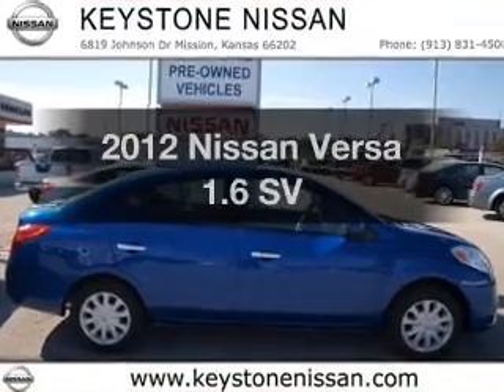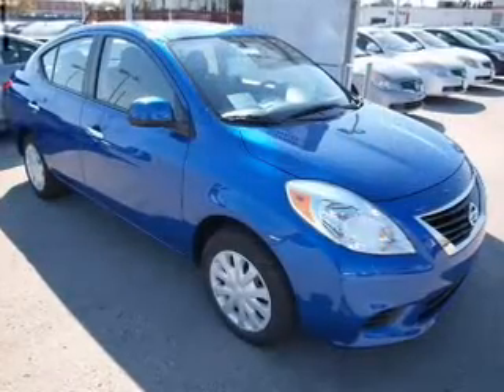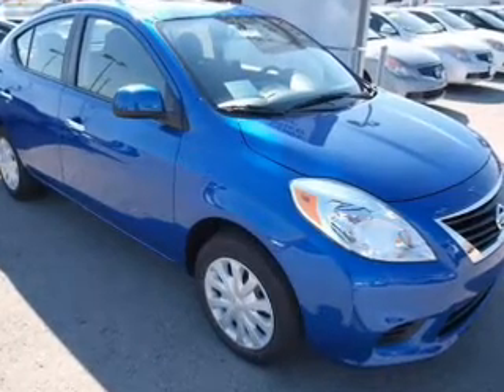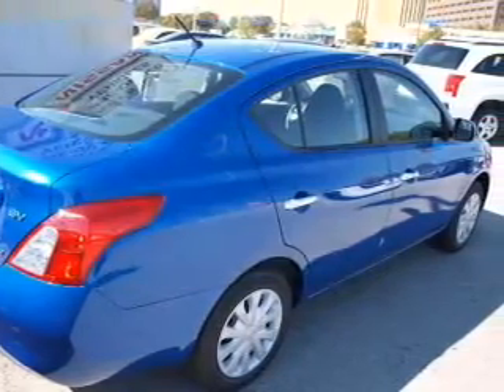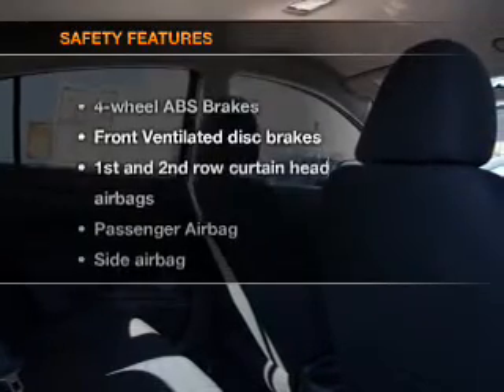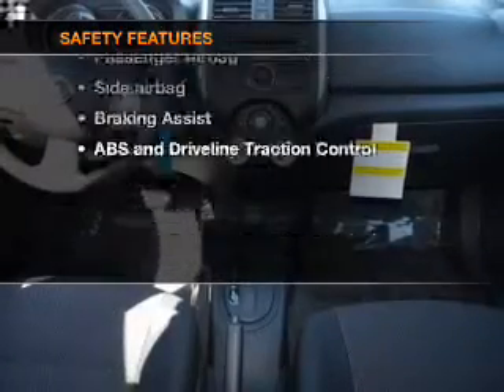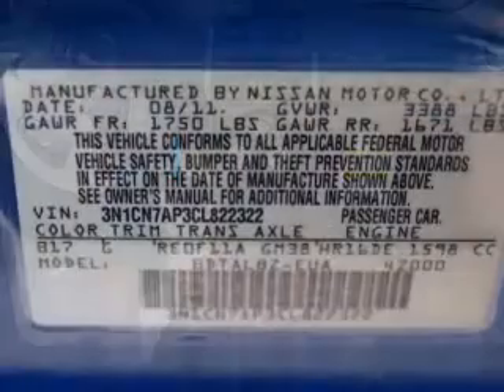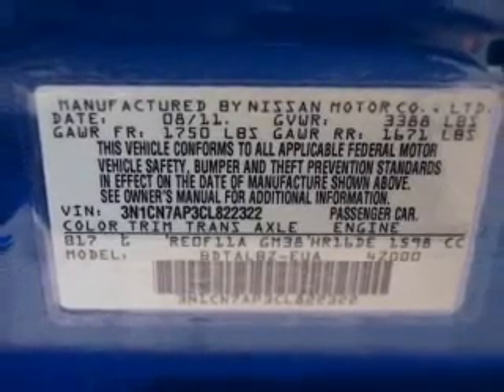2012 Nissan Versa - Mission KS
Year: 2012
Make: Nissan
Model: Versa
Trim: 1.6 SV
Engine: 1.6 liter inline 4 cylinder 16 valve
Transmission: Automatic CVT
Color: Blue Metallic
Mileage: 0
Address:
6819 Johnson Drive